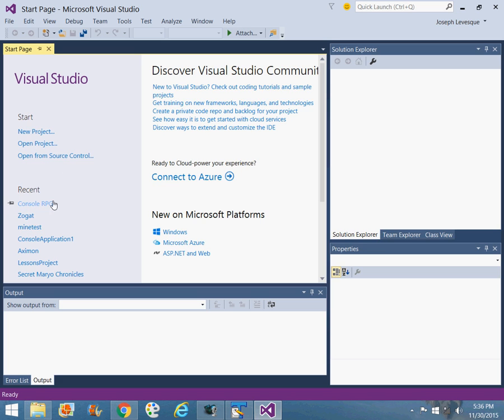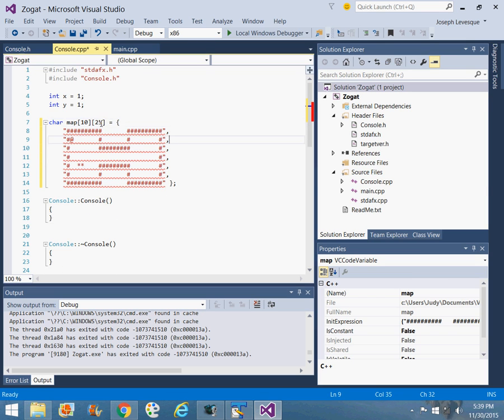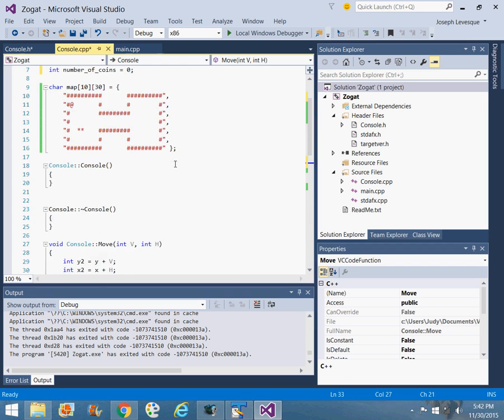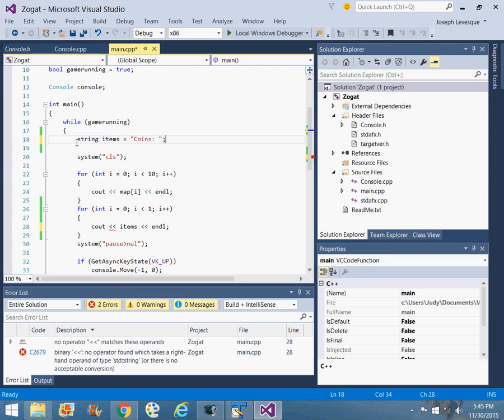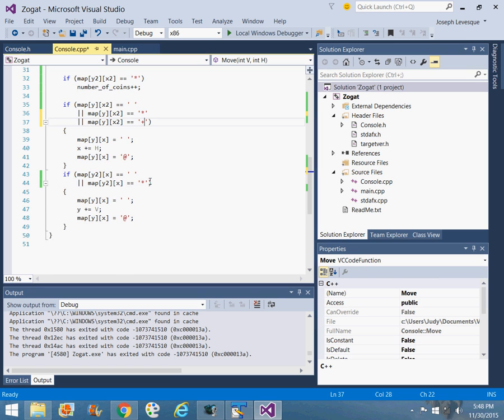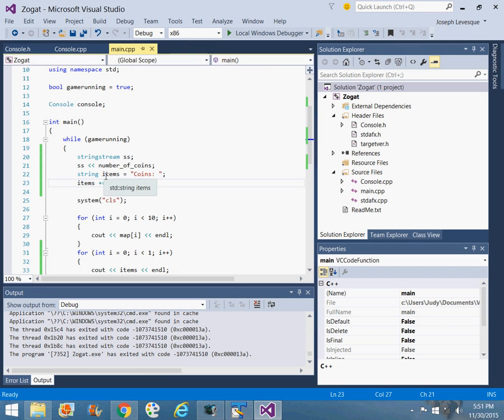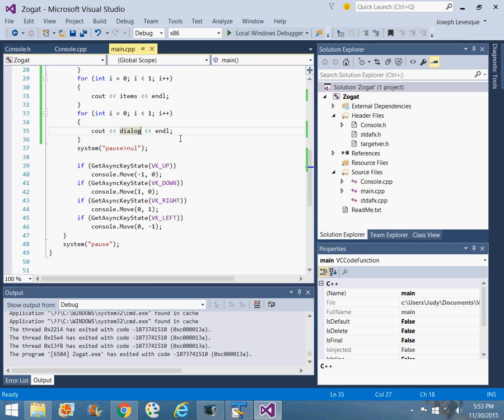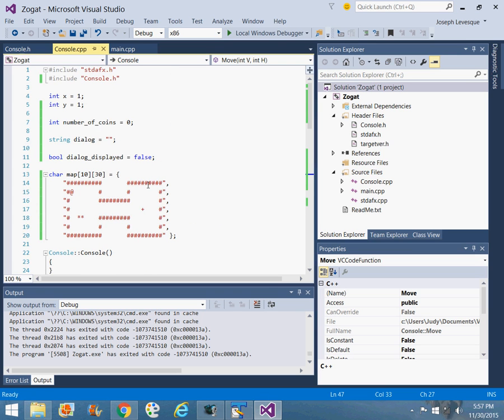HOW TO MAKE A C++ CONSOLE GAME PART 2 - COINS AND DIALOG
Here is the second game design video in this series of videos telling how to make a game with C++. Today we will add coins and dialog to the game.
Sorry about the video and audio being out of sync!

P.S. This tutorial is designed for Windows and Visual Studio, but should work on Code:Blocks if you remove include "stdafx.h"